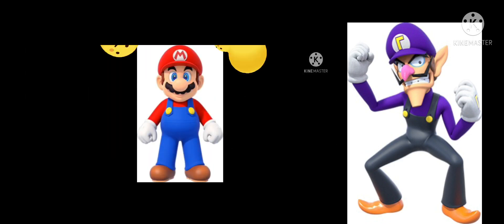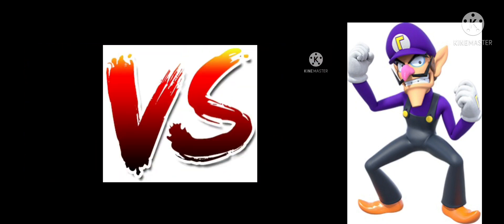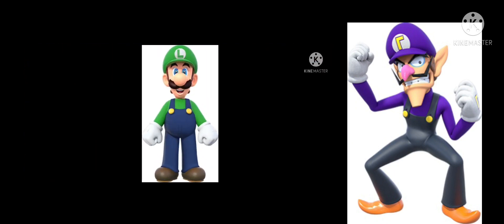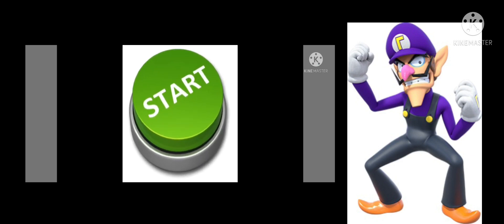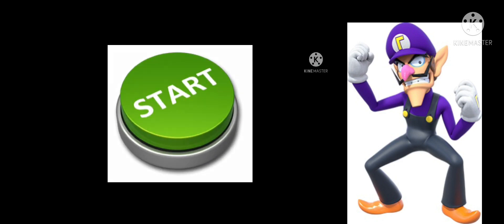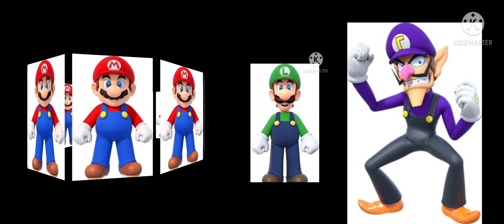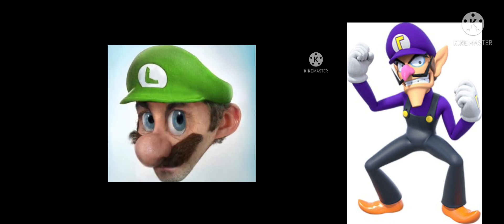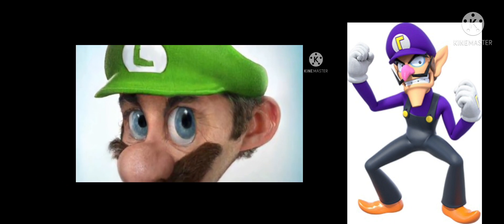Waluigi Reacts to Things￼